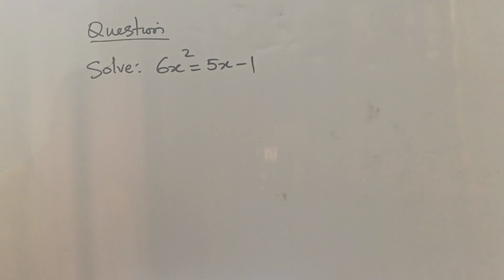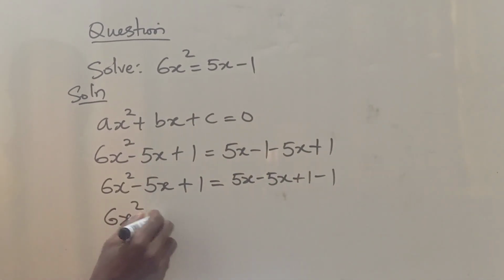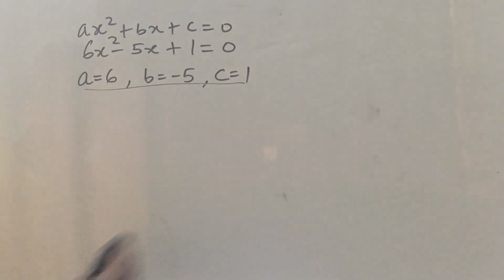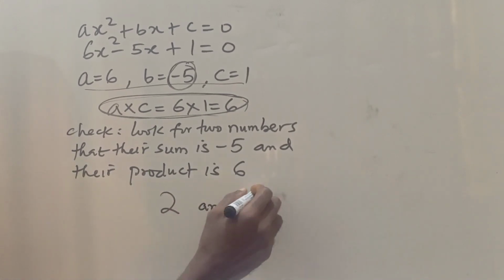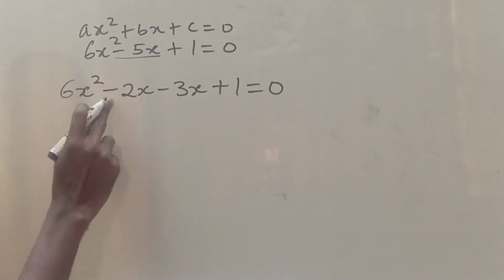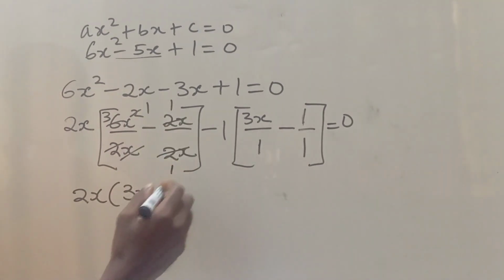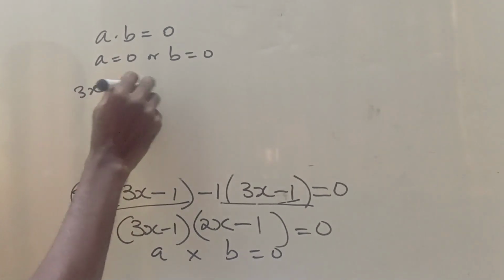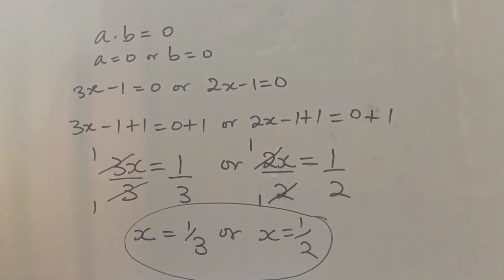FACTORIZATION 3: QUADRATIC EQUATION WAEC 2022